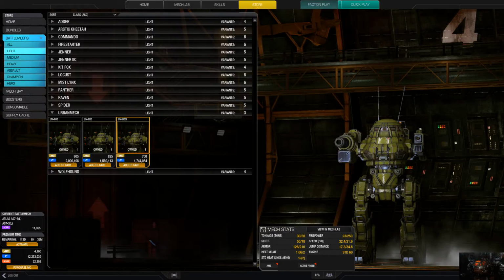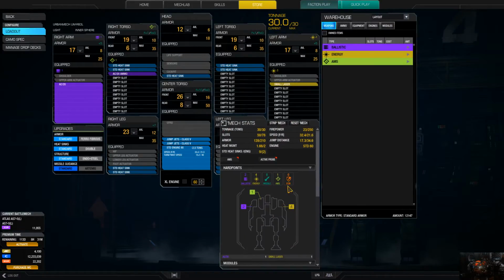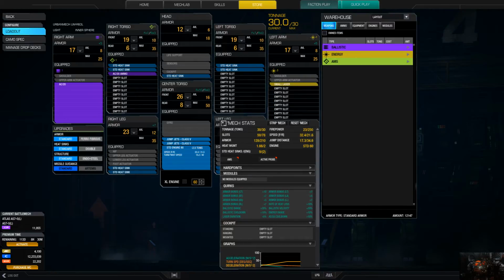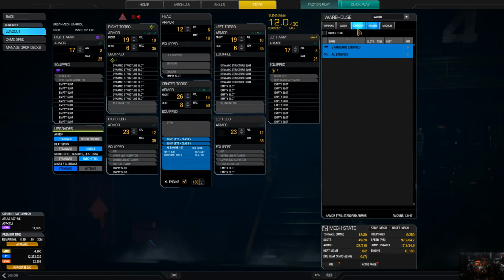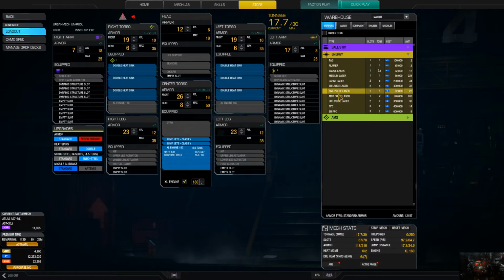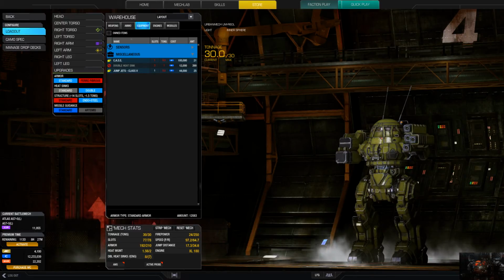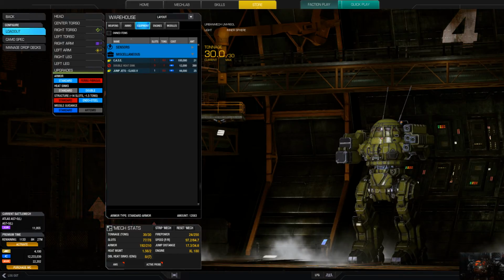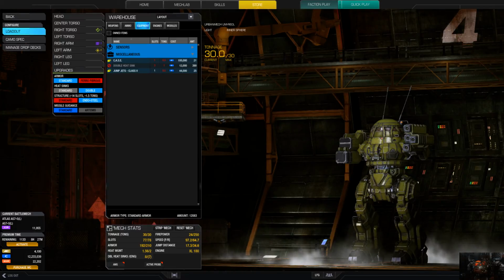MechWarrior Online: Meta Mechs (UrbanMech-R60L)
Today we take a look at another Meta build out for tier 3 lights